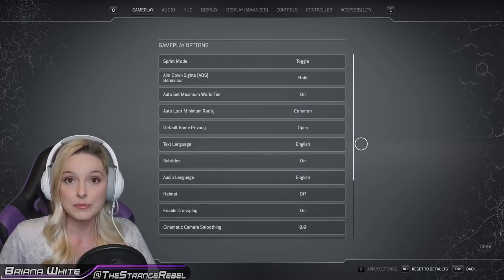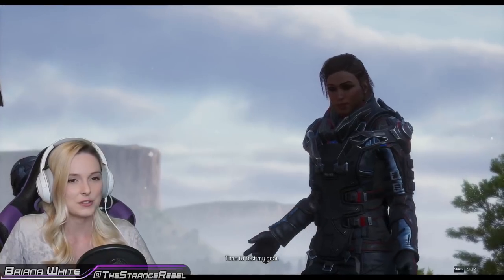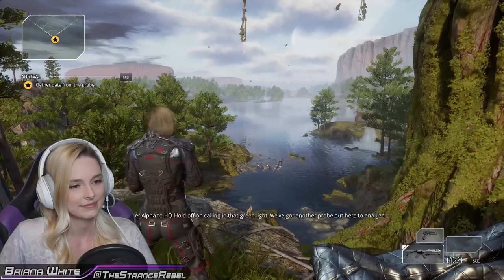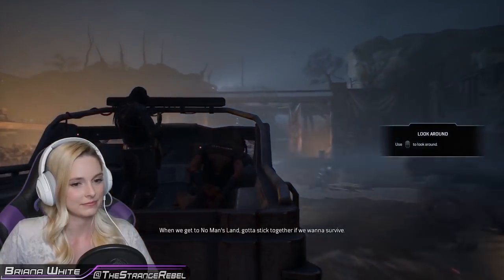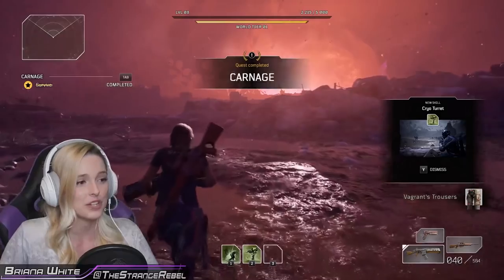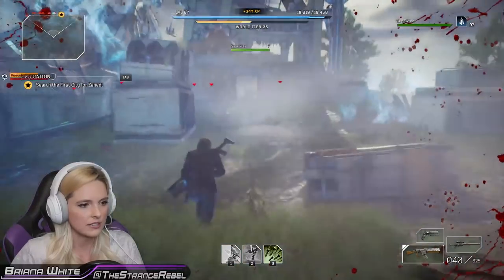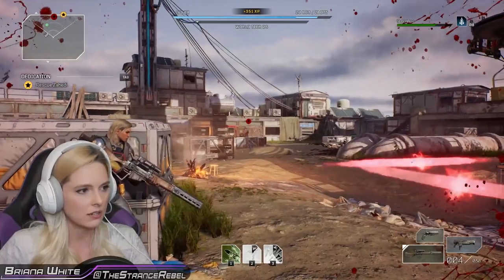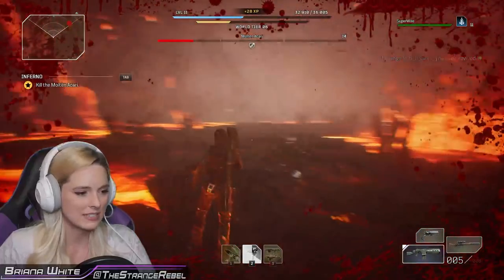Prologue & Boss Fight - Outriders Technomancer Launch Gameplay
I'm shocked how good Outriders story is. I'm hooked! Todays vid features the prologue, intro & first boss fight of Outriders featured at its best performance thanks to NVIDIA DLSS tech. Learn about NVIDIA DLSS

Strange Rebel is partnered with Blue Microphones. Check out the best and easiest streaming mics

In the mood to watch all things Final Fantasy from Bri?